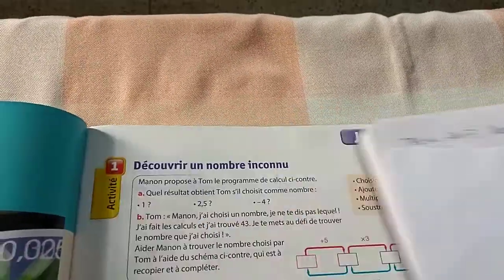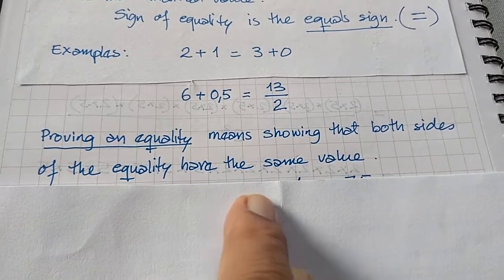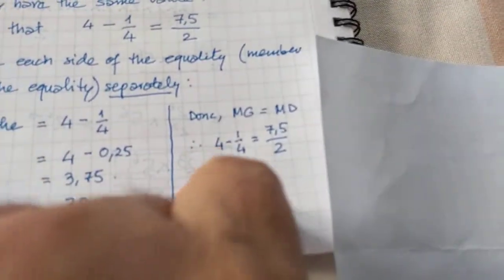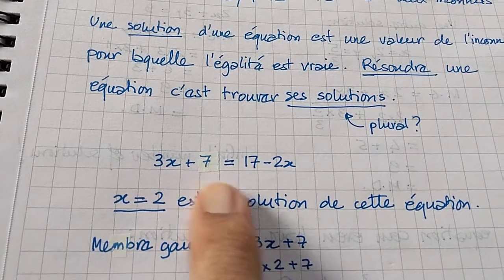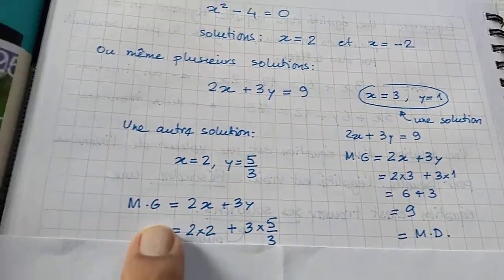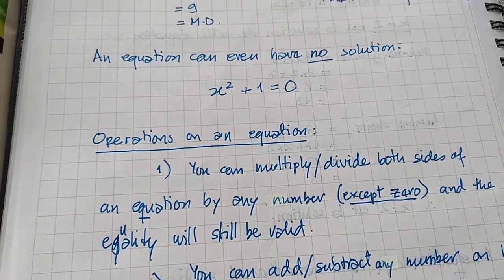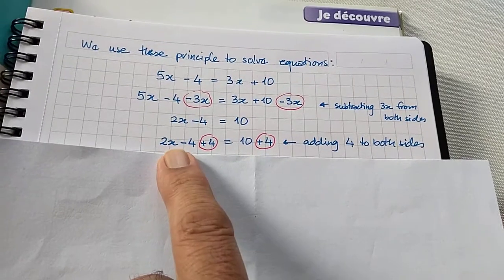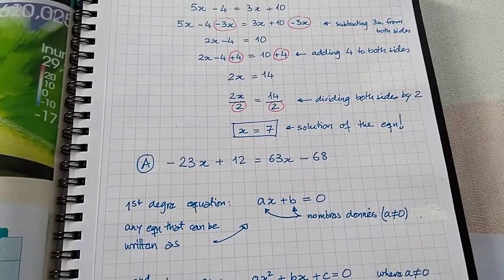TM 4. Chapter 7 - Part 1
Equality and equation